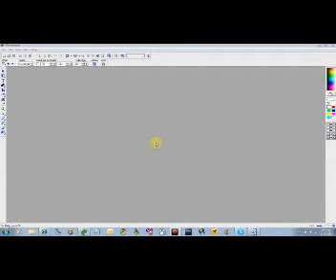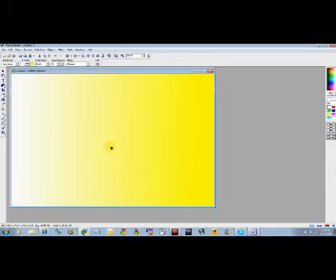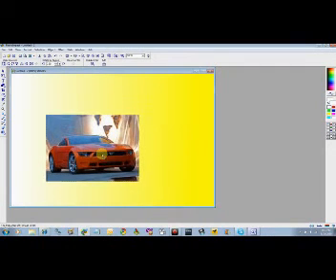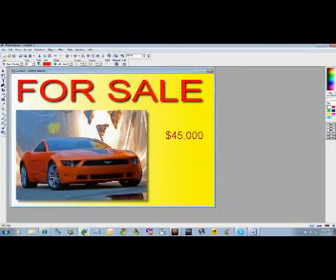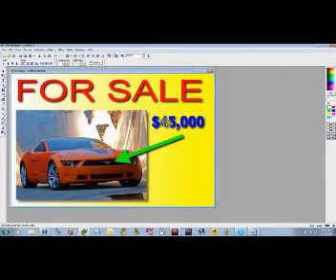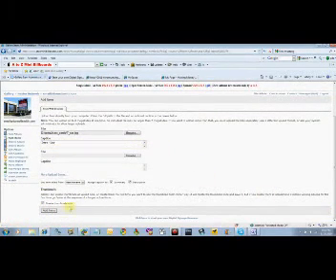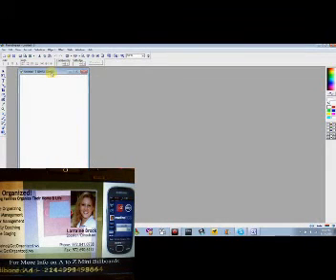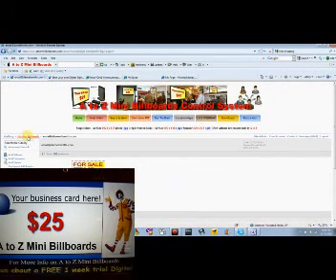Create simple ads for your digital billboard system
How to make and upload your new ad for the digital billboard system from A to Z Mini Billboards.